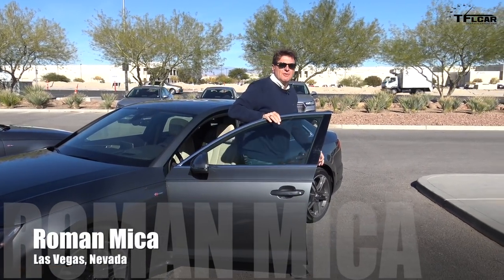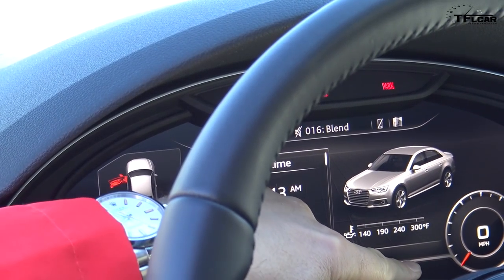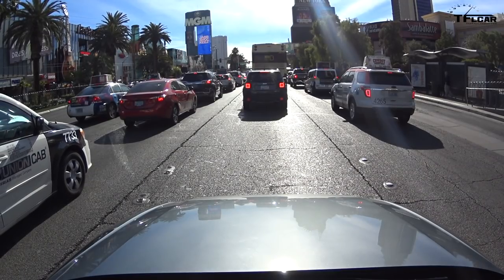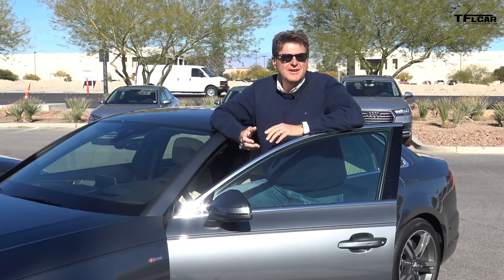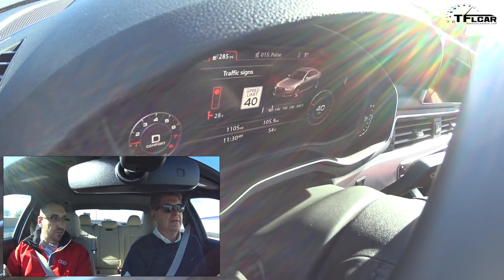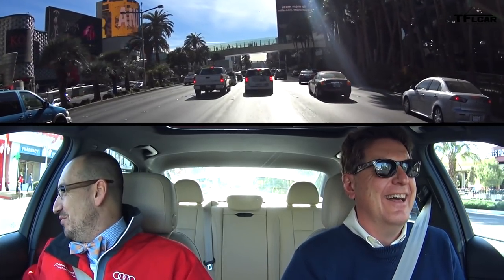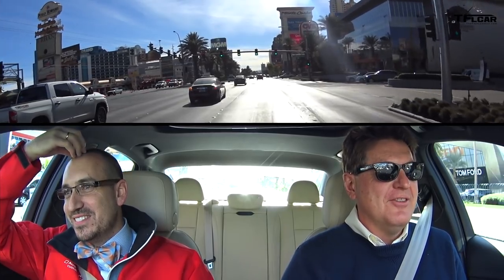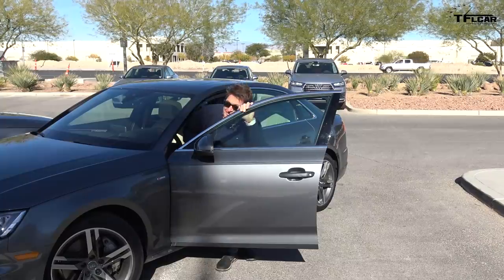Audi Traffic Light Info: Watch What Happens When Stop Lights Talk to Your Car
Audi Traffic Light Info: what are the stop lights telling your car? Introducing the new infrastructure-to-car communication system, starting with Las Vegas, NV.